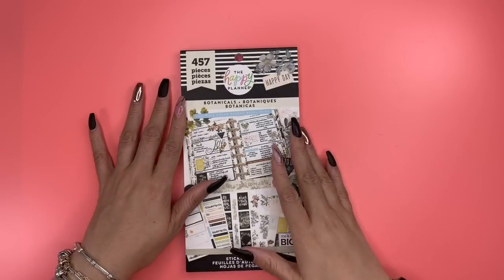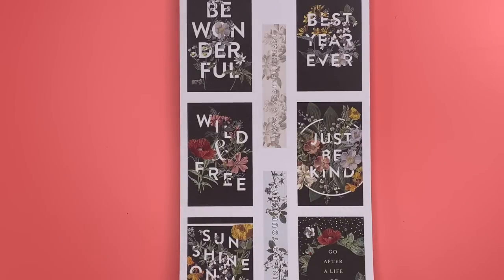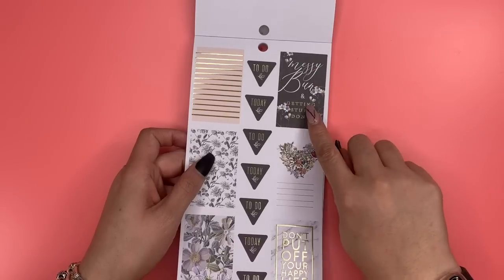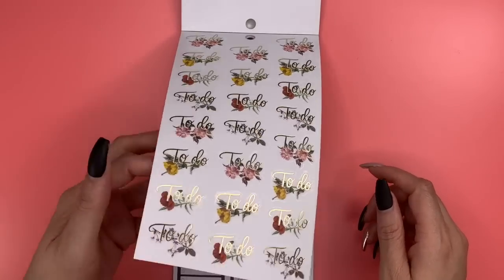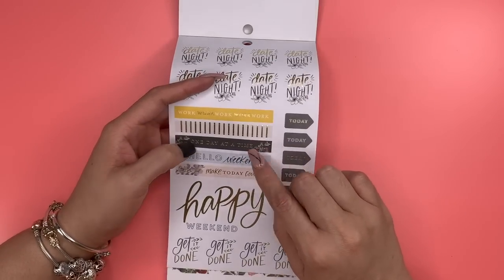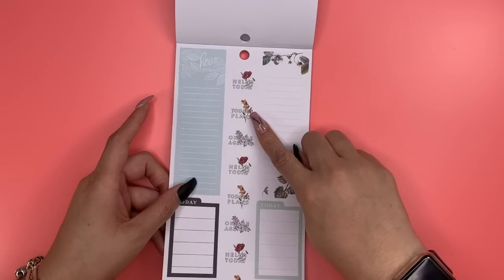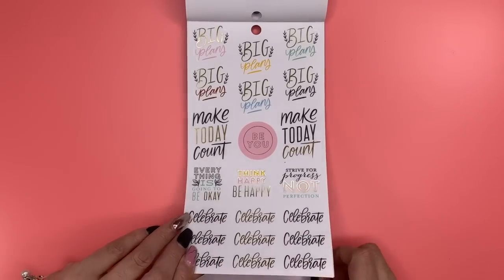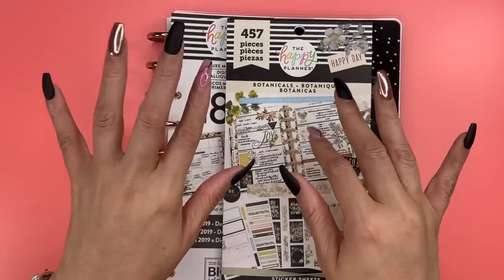Botanicals // NEW HAPPY PLANNER STICKER BOOK FLIP THROUGH // 2019 SPRING RELEASE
My first impression  of the New Botanical Sticker Book Flip Through.